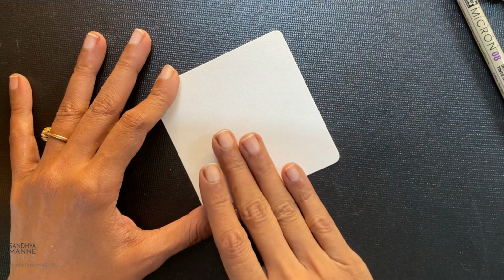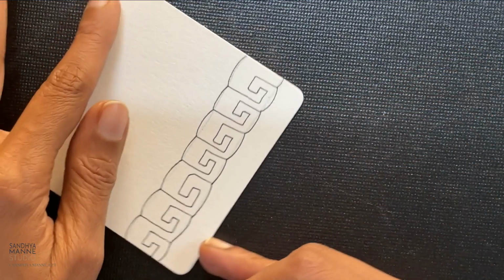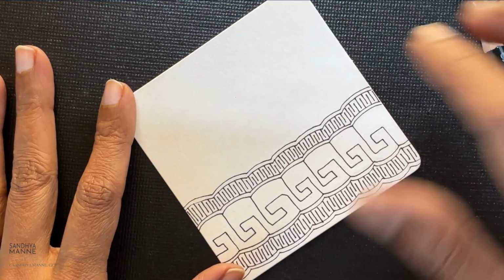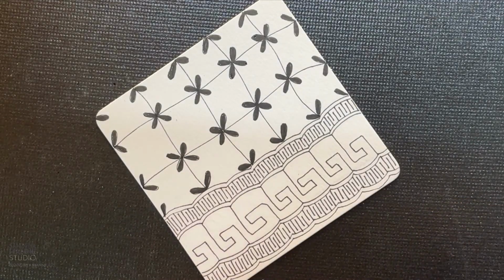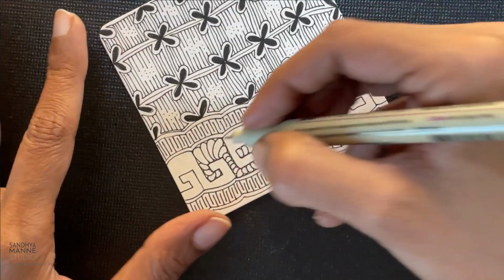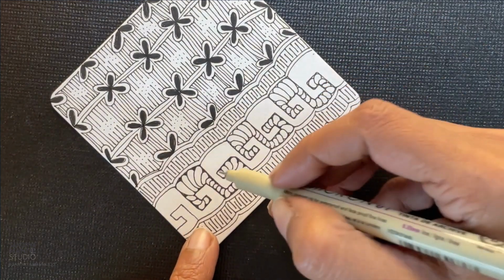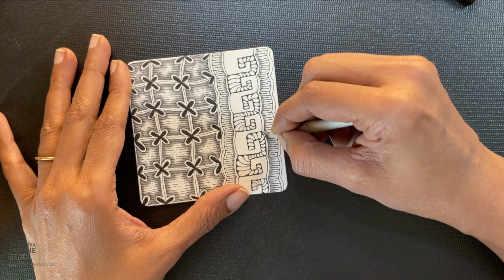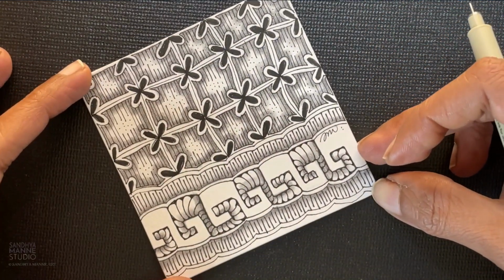Zentangle® Mini Project with Tangle 7 KEYS, beginners tutorial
Let's create Zentangle with a focus tangle called 7 KEYS.  A super simple and very easy border or filler tangle with a lovely abstract touch.  Here, I am creating a simple black and white Zentangle using tangle 7 KEYS.
Luv ❤️
Sandhya!

Tangles used: 7 KEYS, Doodah, Lori